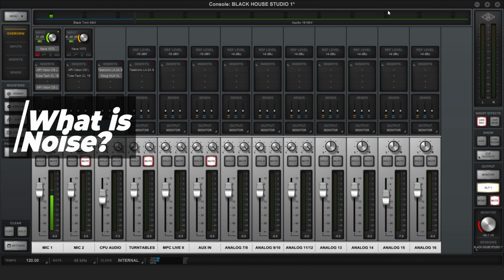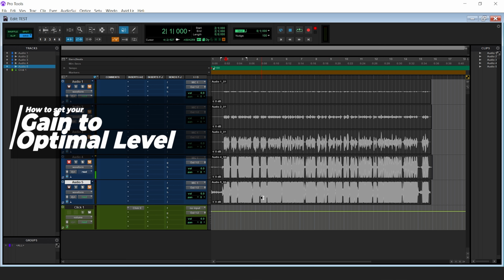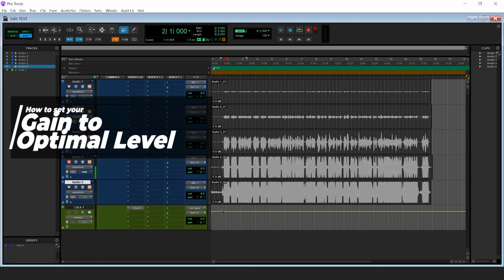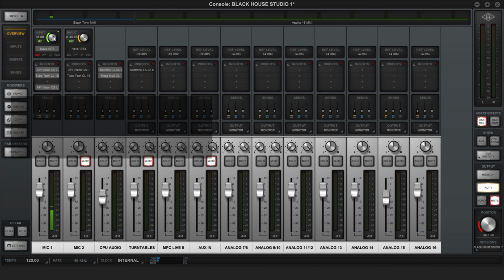The Secret to Better Vocals: Mic Preamp Breakdown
The goal is to achieve solid sounding vocals that can be used for anything from podcasting, voiceovers, singing to rap vocals. At the beginning of that chain is the preamplifier.  Within this video, I will be giving you an in depth understanding of what a "preamp" is and giving you an idea of how to properly use it with these fundamentals.

Jump To:
01:13:05 - What is a preamp?
02:00:00 - What Is Noise?
03:33:02 - Types of preamps
04:50:19 - What is the right preamp?
06:25:21 - The optimal gain level.

for your DAW!
No 3rd party plugins NEEDED!

Gear:
Audio-Technica ATH-M50X
Shure SM7B Microphone
Audio Apollo Twin X
Push 2
АKAI Professional MPC Live II